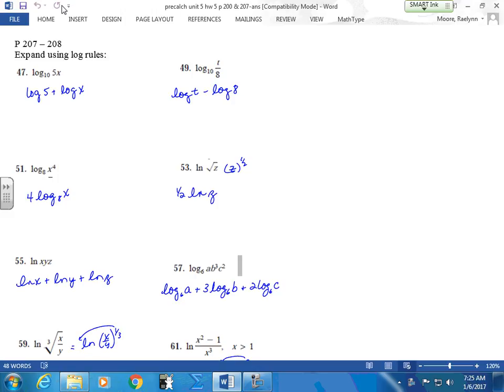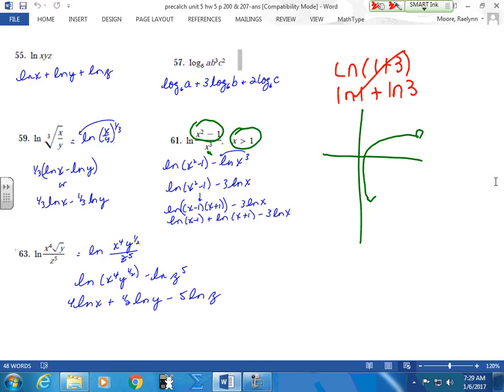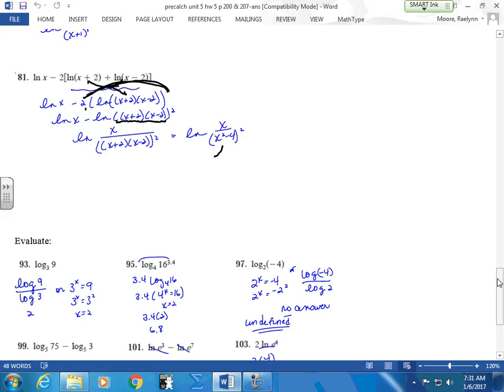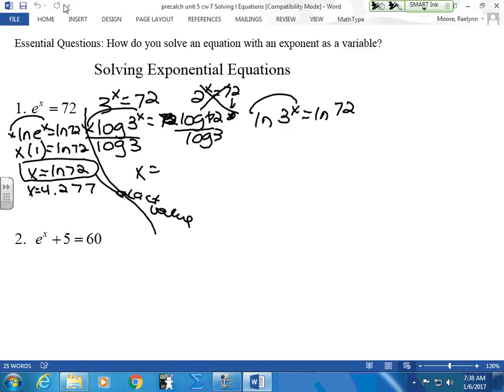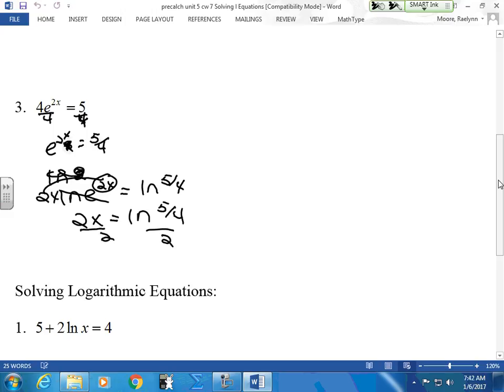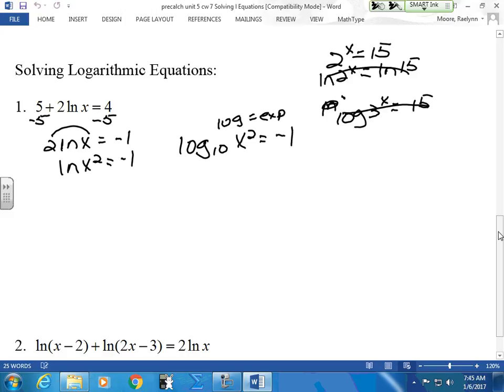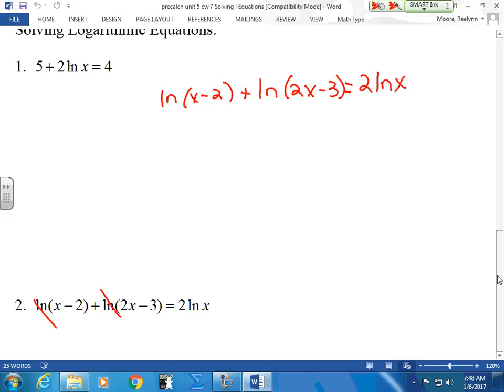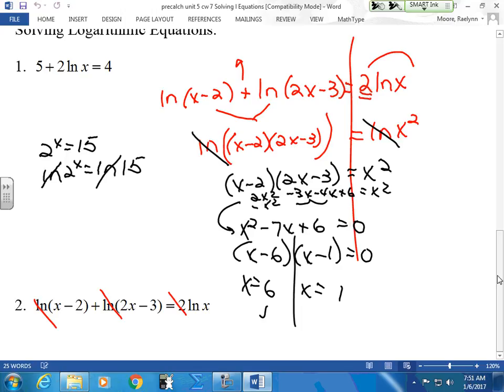January06 precalch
jan 6 2017 precalch cw 7 log equations